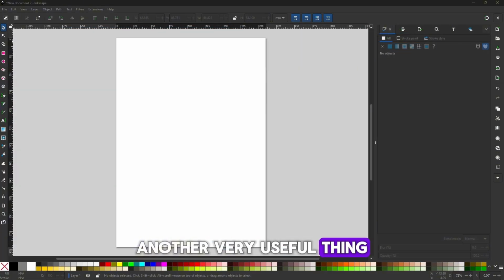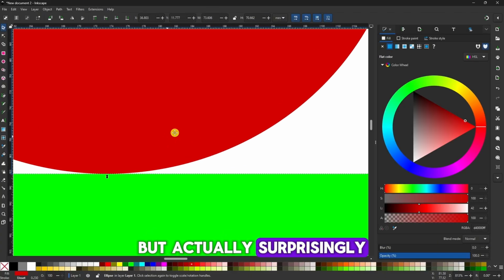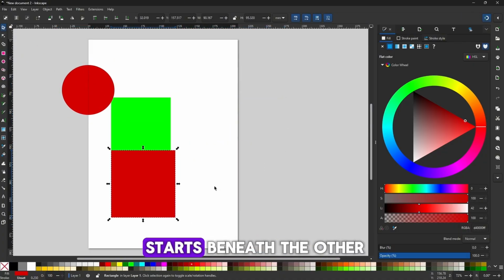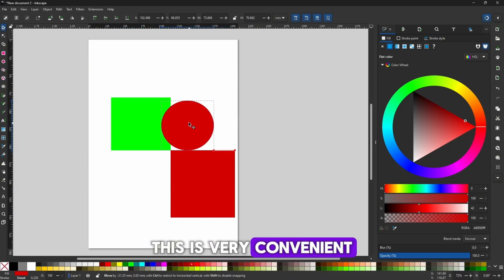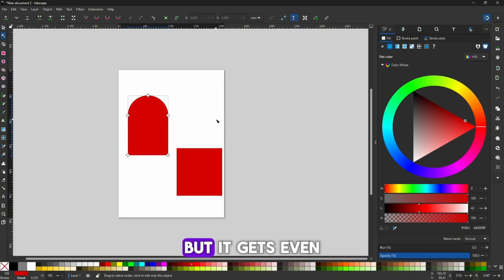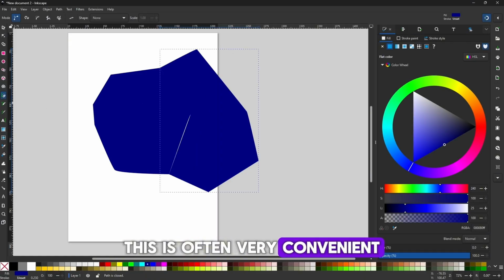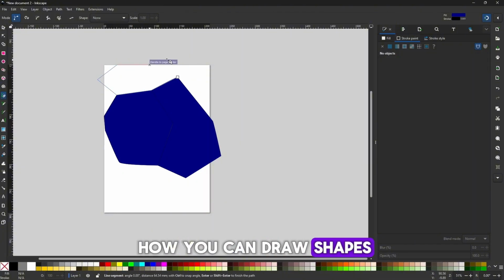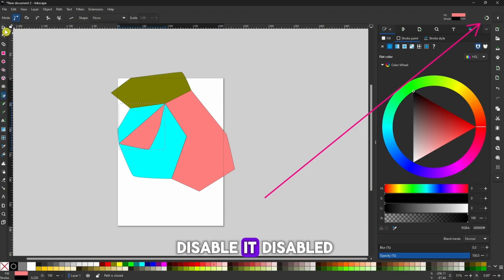Inkscape for Game Dev – Lesson 9. Snapping